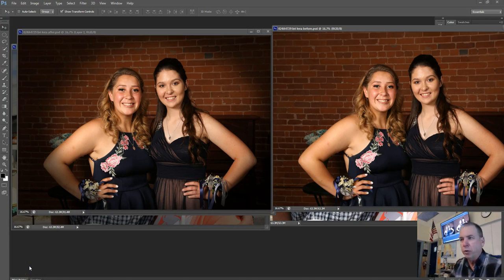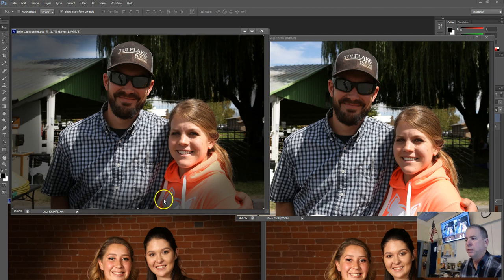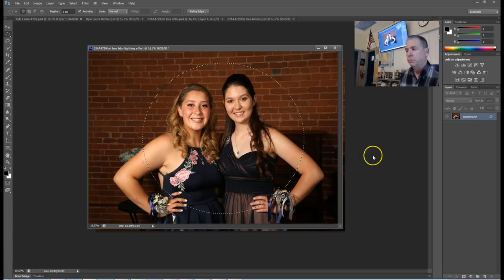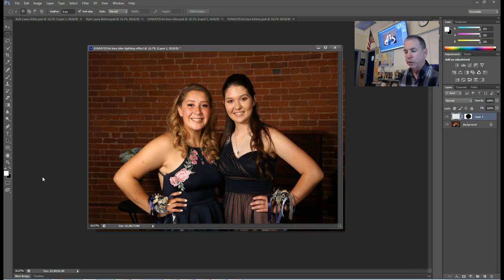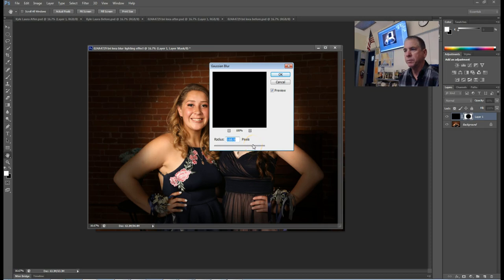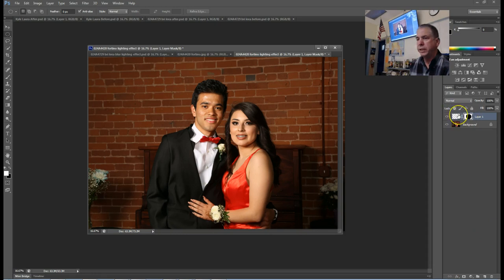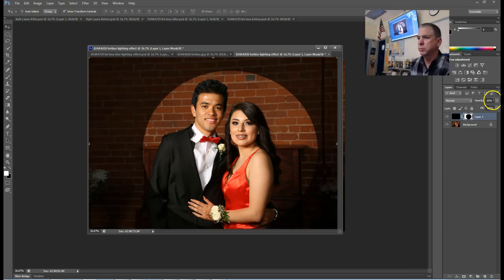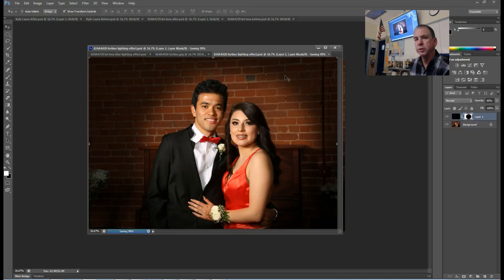Photoshop Lighting Effect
Add a lighting effect to your images.